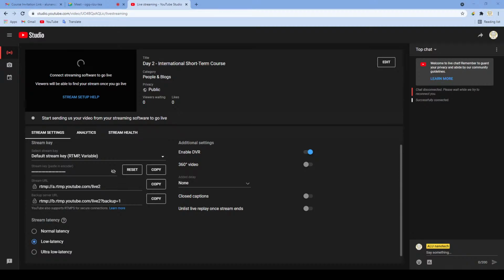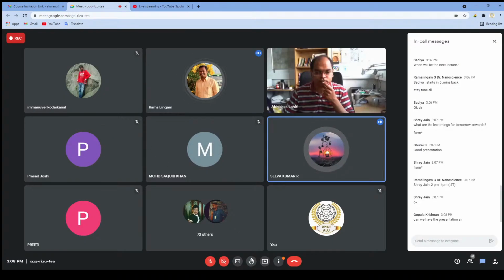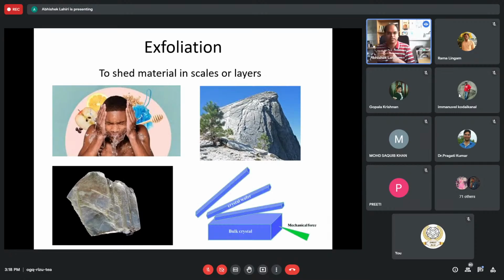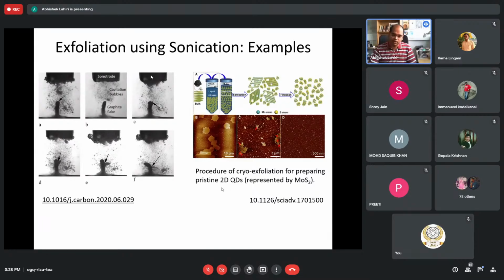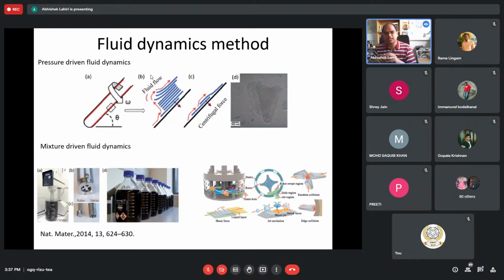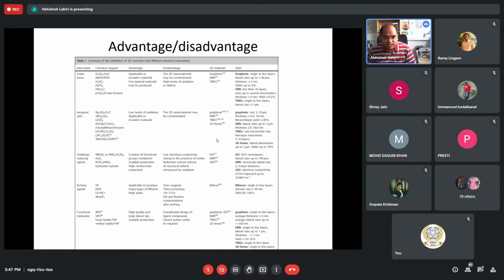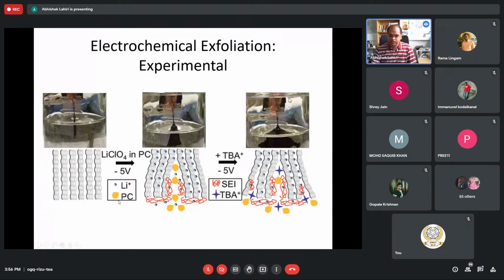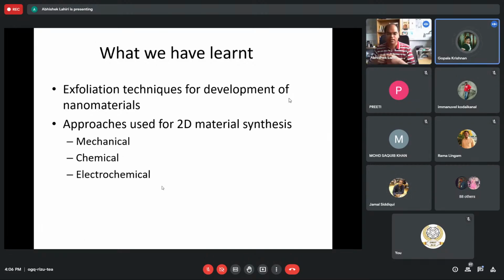Day 2 -International Short-Term Course